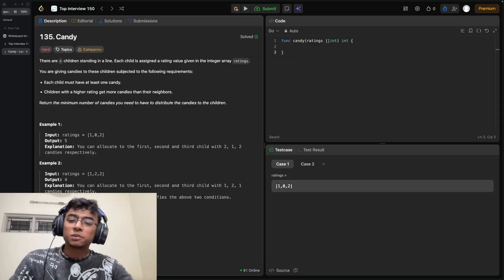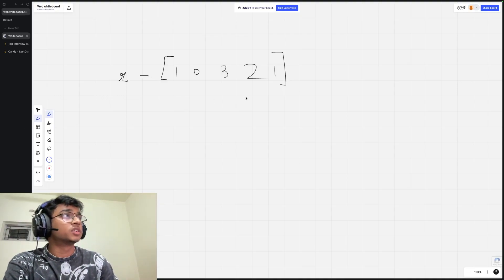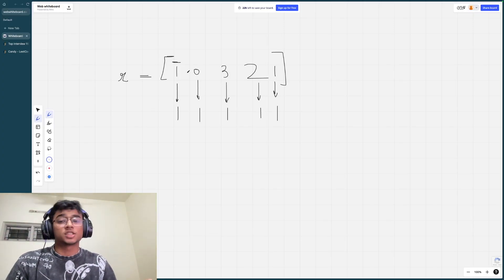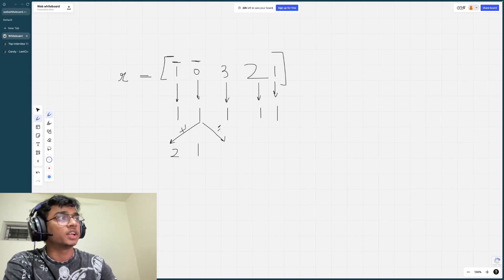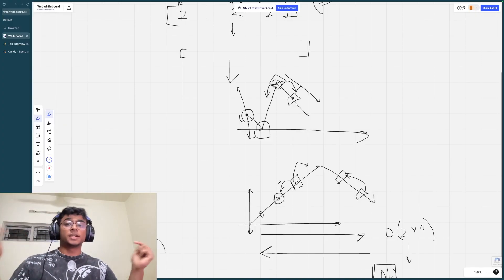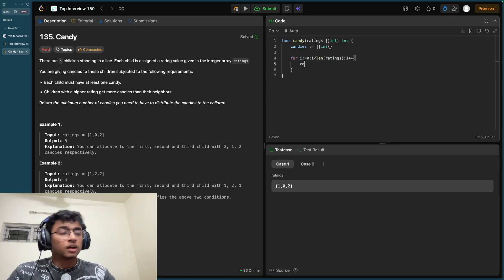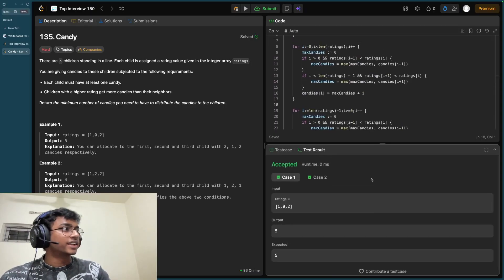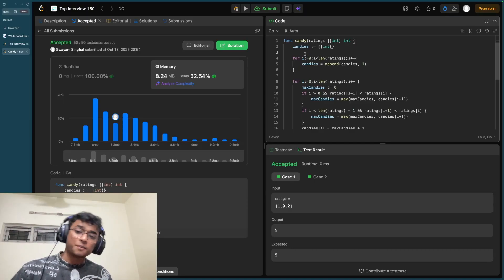Candy (LeetCode 135) in Golang - O(n) | Coding Interview Prep 2025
In today’s video, we solve the Candy problem from the LeetCode Top Interview 150 in Golang. We will cover the explanation and code for the same with an O(n) Solution using helpful visualizations.

Your turn:
Try coding it yourself first - post your runtime (in Go) or edge case you found tricky in comments. I will pin the fastest or most creative one!